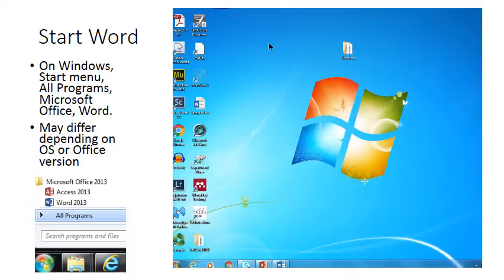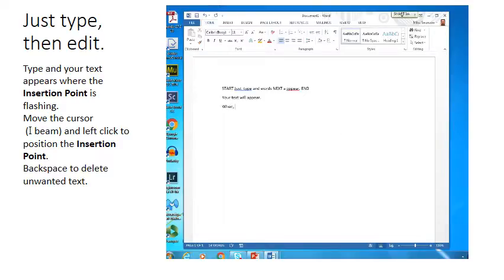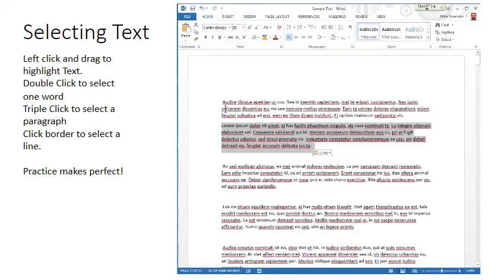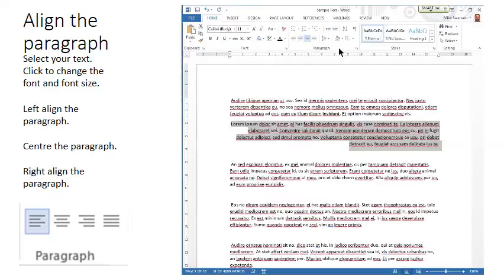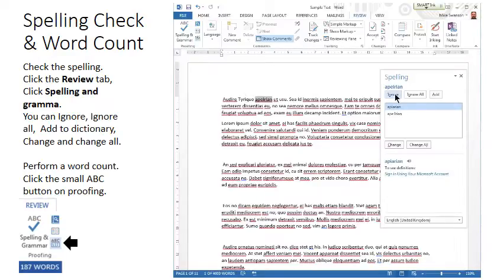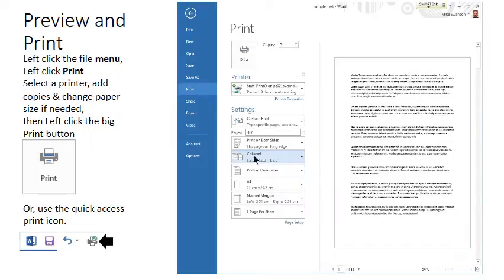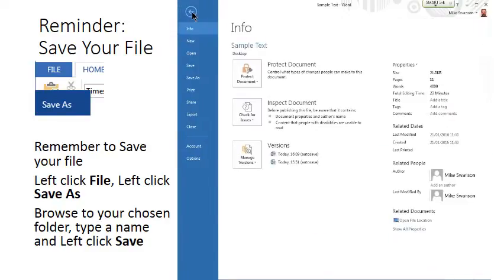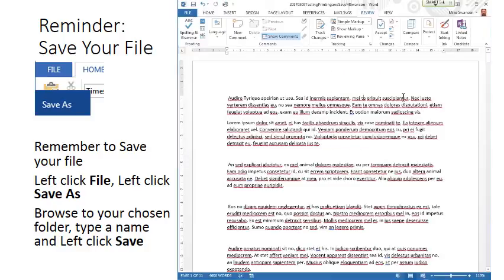Microsoft Word for beginners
Presentation introducing MS Word for beginners.